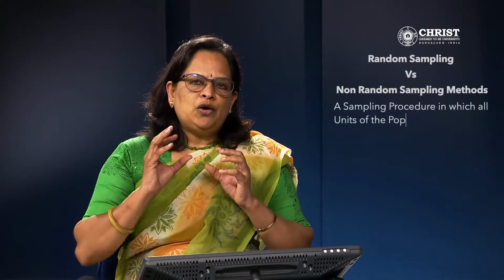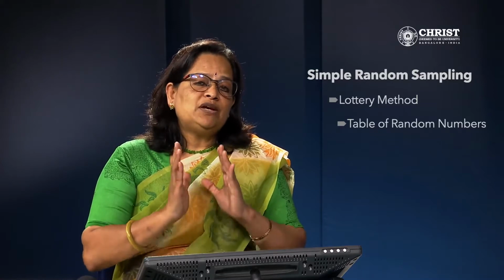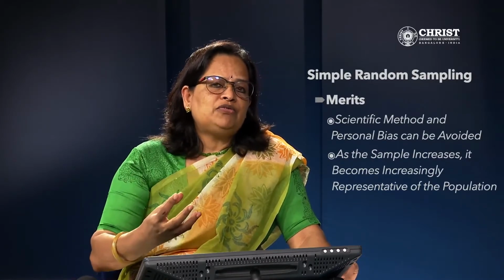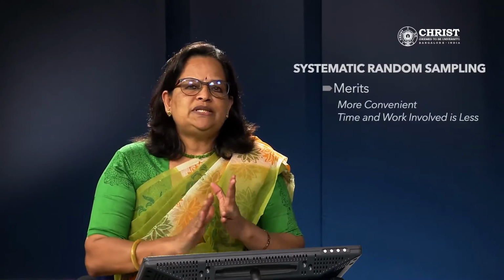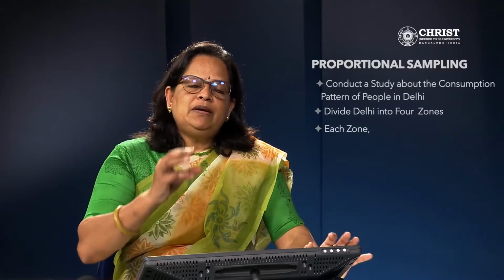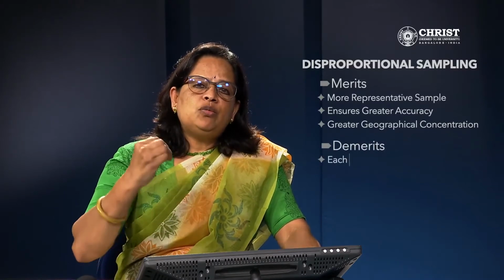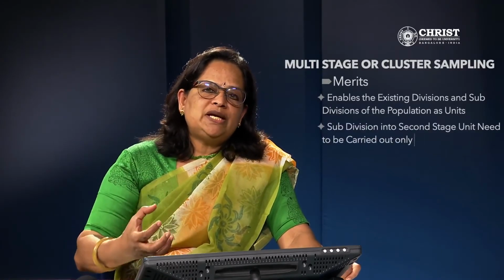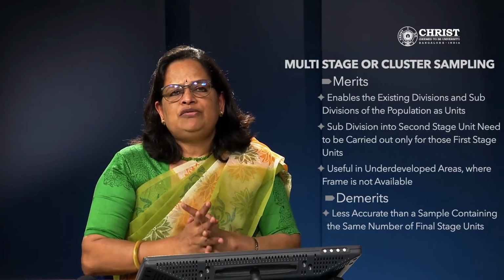Random Sampling Method | Ace Commerce with Dr.Alice Mani 2020-21 Statistics | Module 5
• Statistics trailer